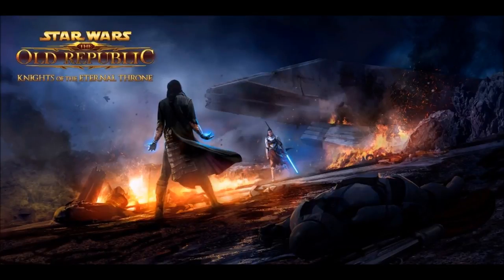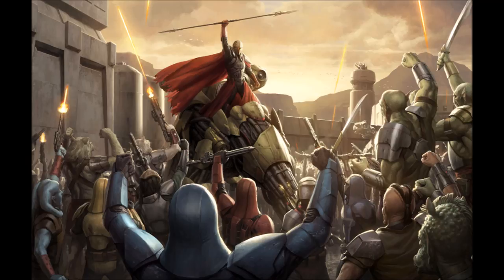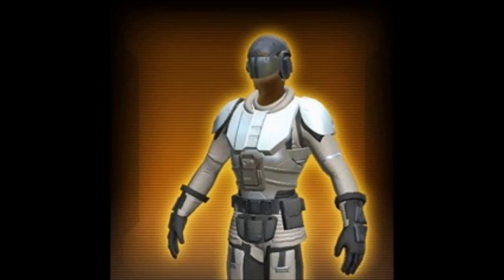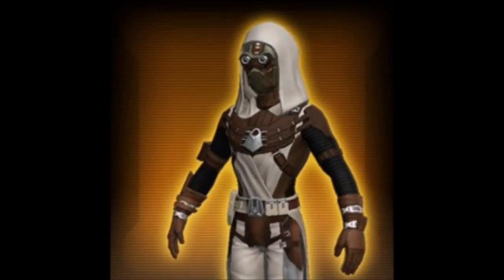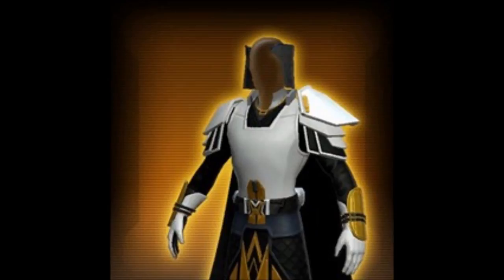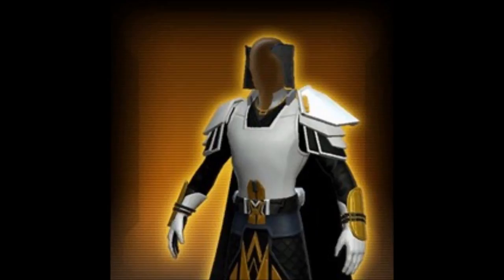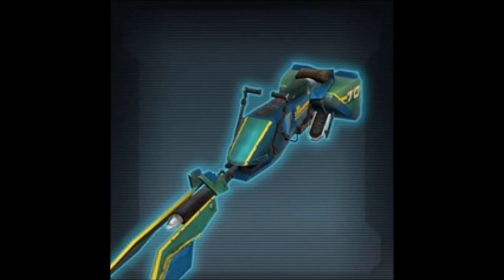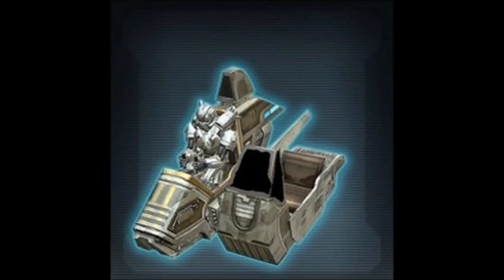SWTOR: Upcoming Items From The Eternal Command Cartel Pack!